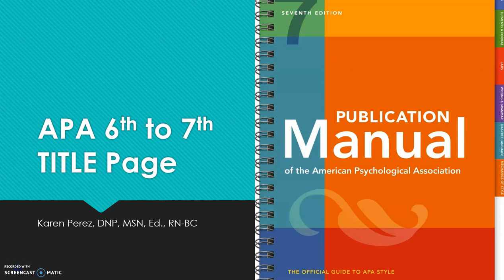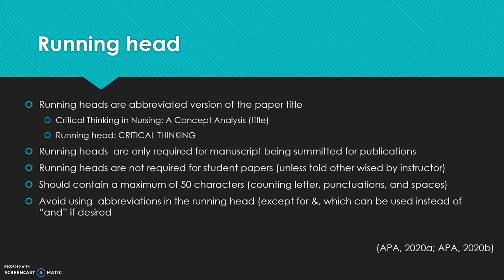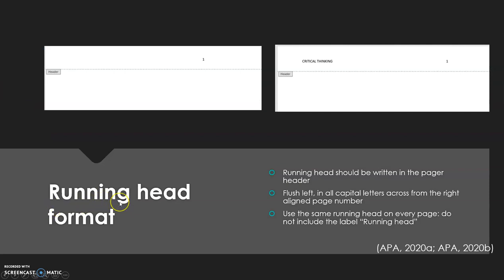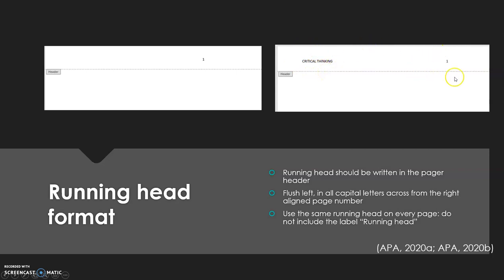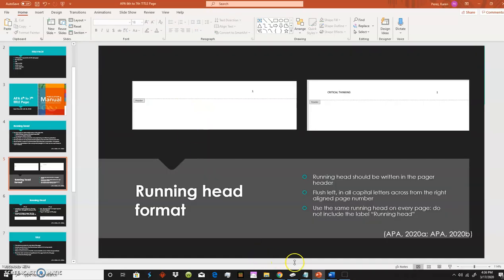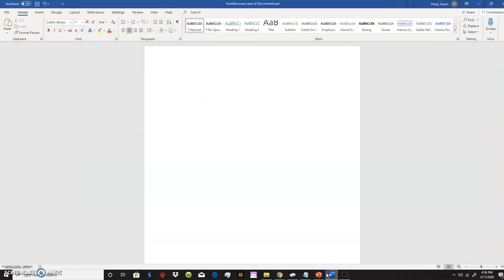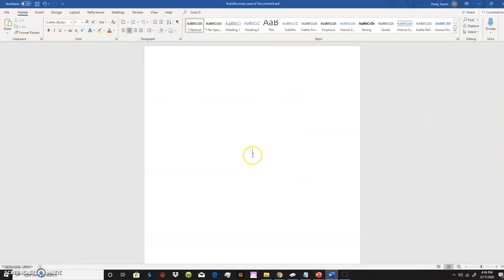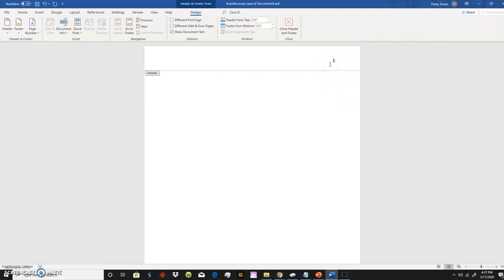Running head (APA 7th Ed)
This video describes the changes made in the APA 7th Ed as it regards to the Running head.